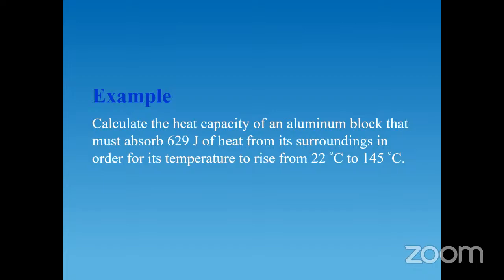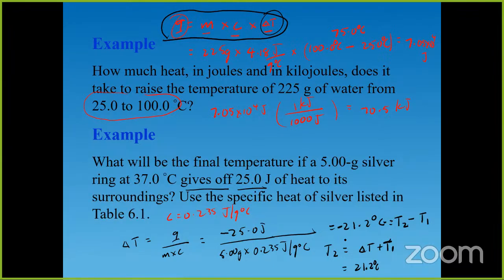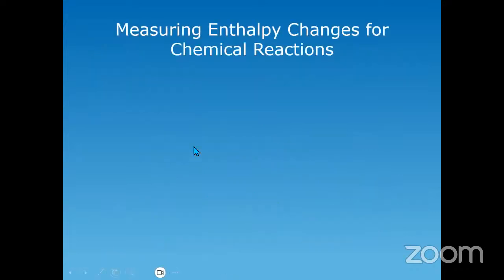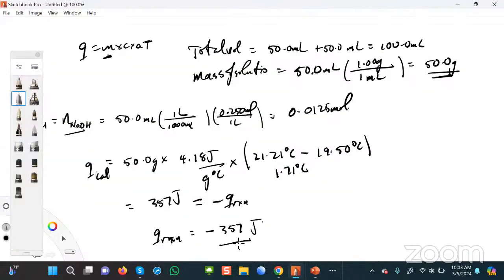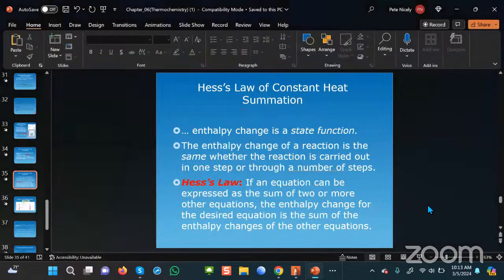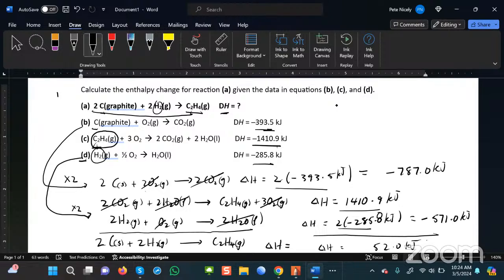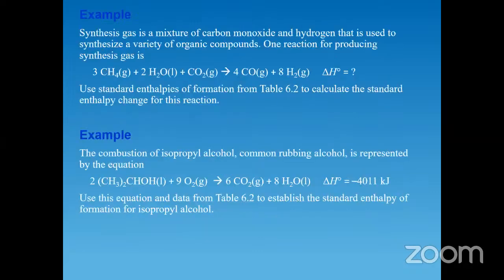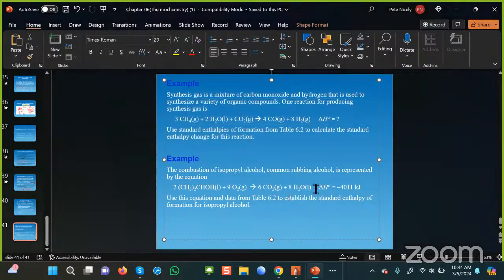2024-SP-CHM2045-40: General Chemistry I